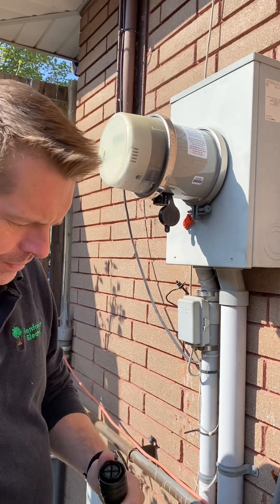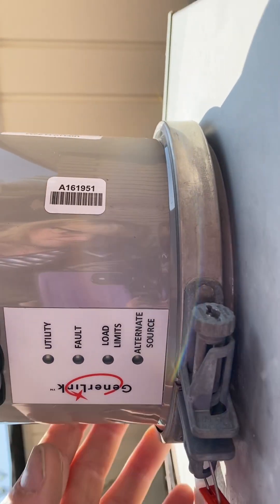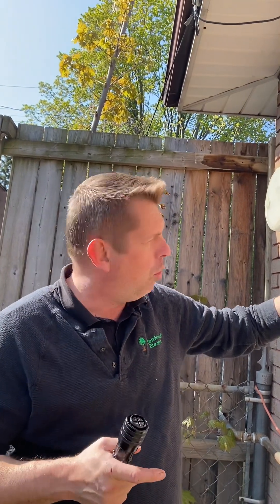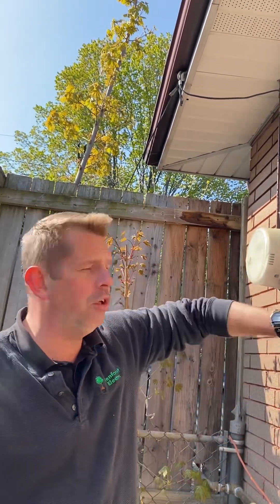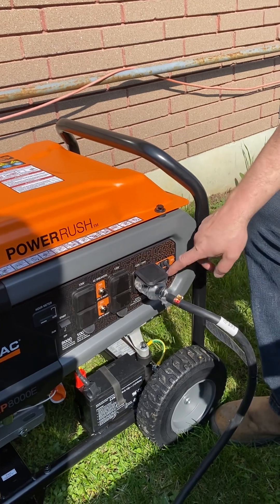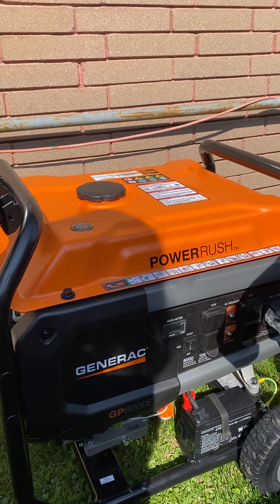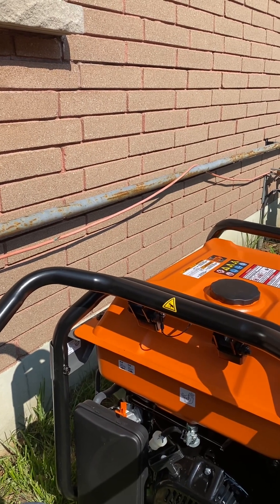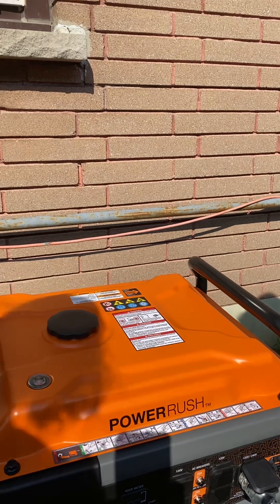How to use a GenerLink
Andrew from Glenforest Electric explains how to use a Generlink system with a Generac 30 amp generator